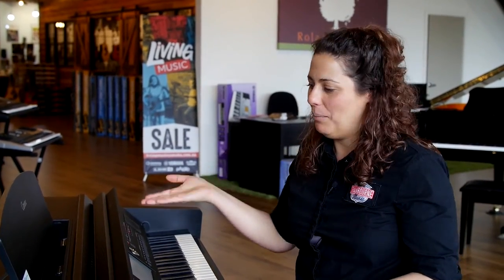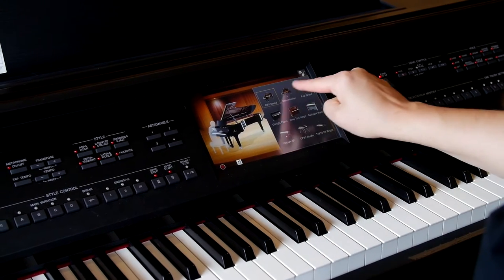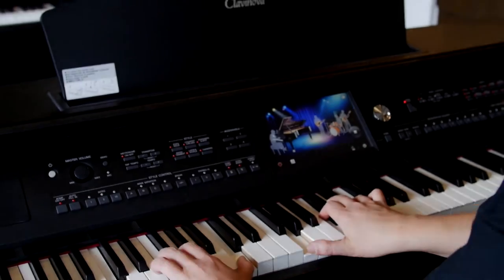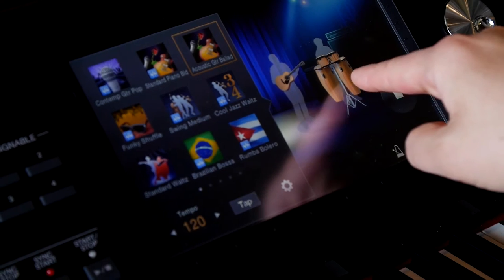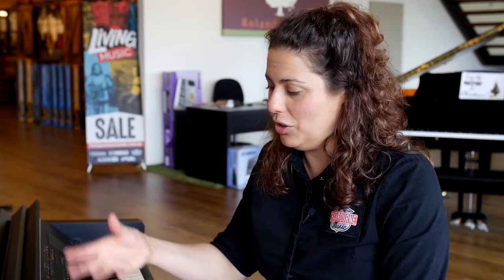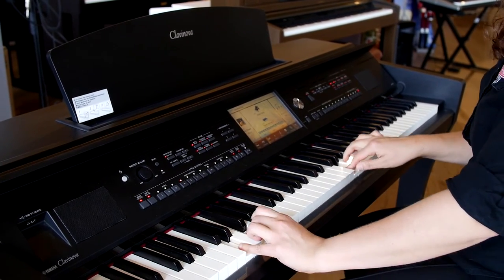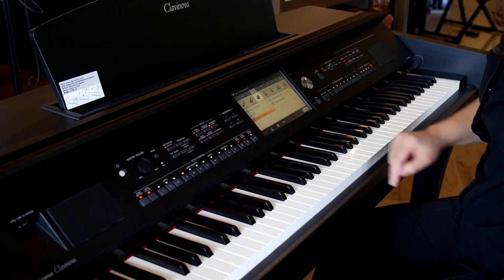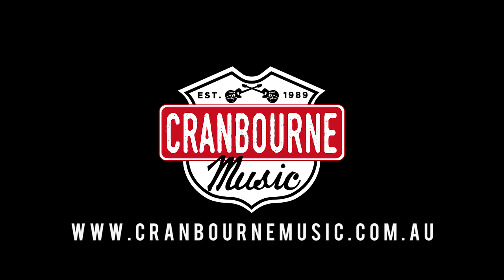Yamaha CVP709 Clavinova with Kate - Cranbourne Music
Cranbourne Music